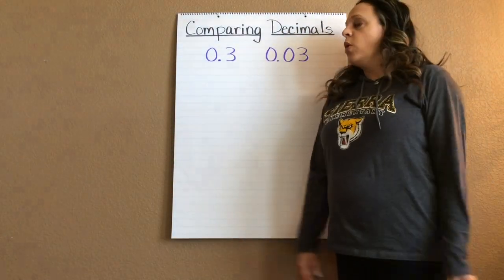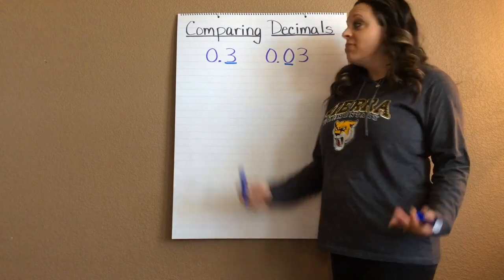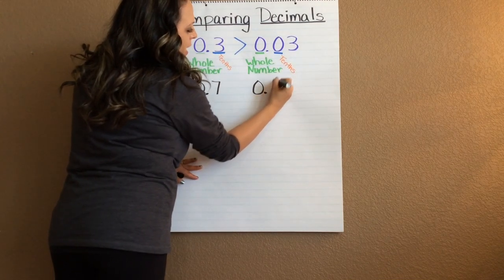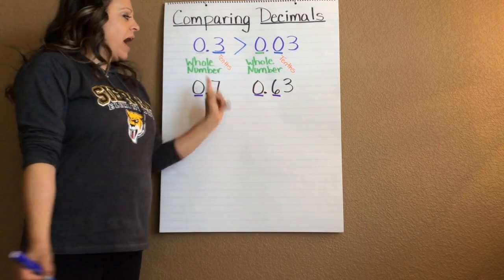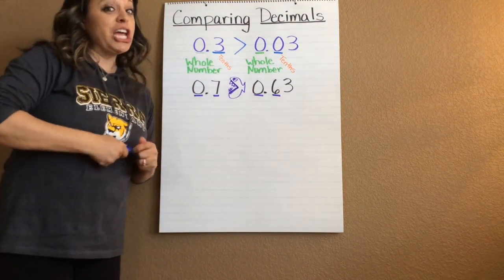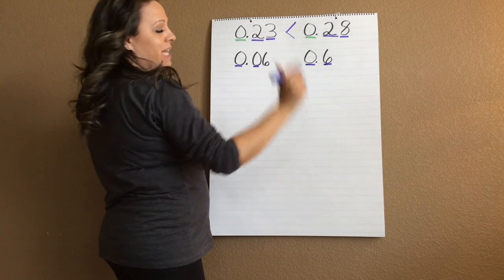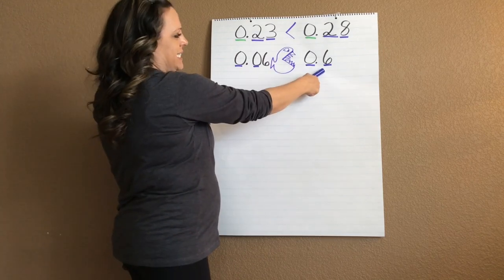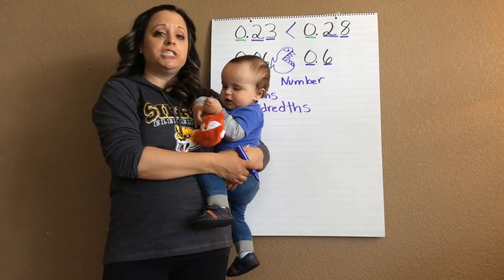Comparing Decimals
Watch this video for a review about how to compare decimals to the hundredths.